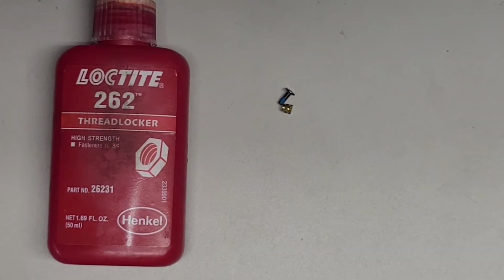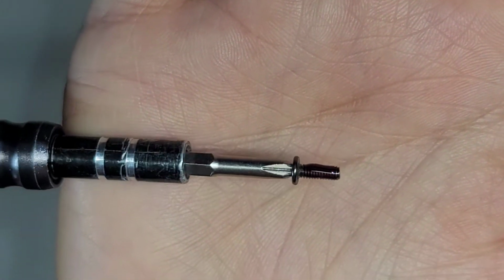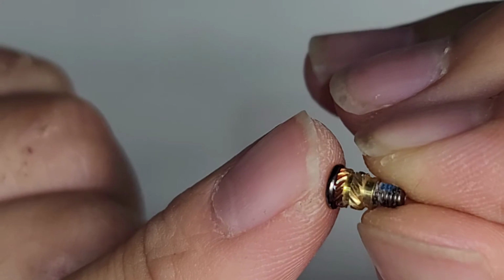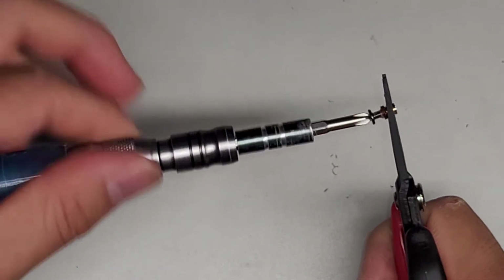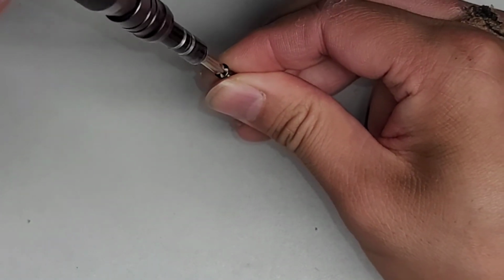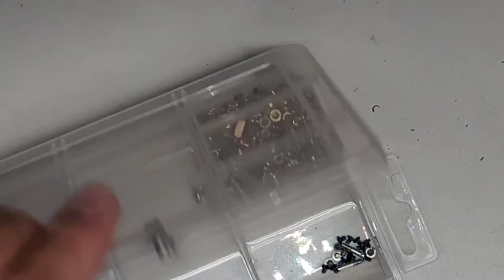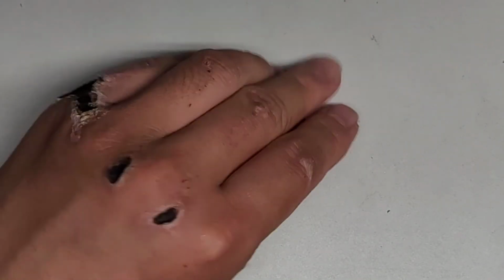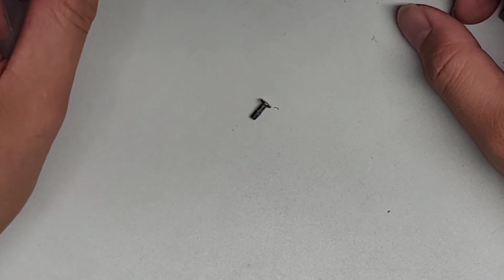Why I Use Red Loctite 262 Threadlocker To Secure Laptop Hinge Screws in Place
Link to purchase

Mail:
It's Binh Repaired
1288 N Hillview Dr.